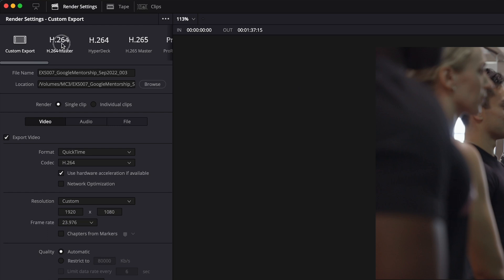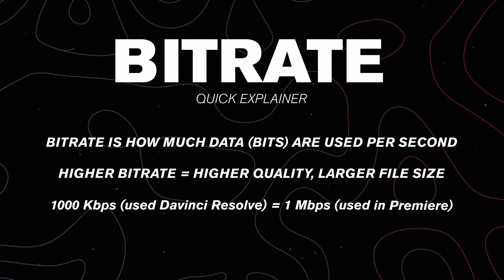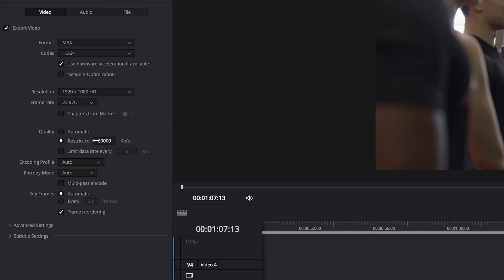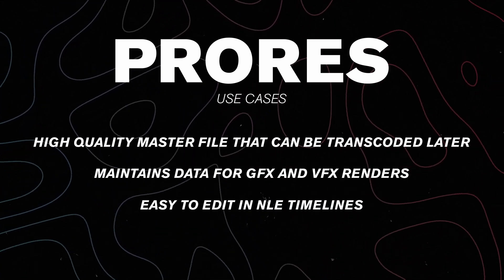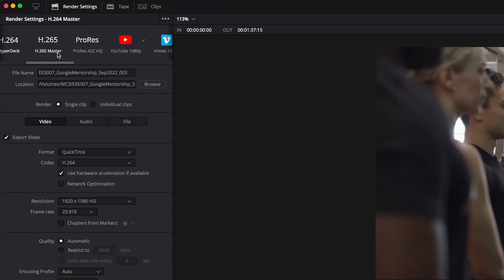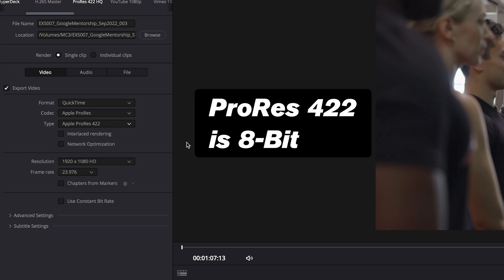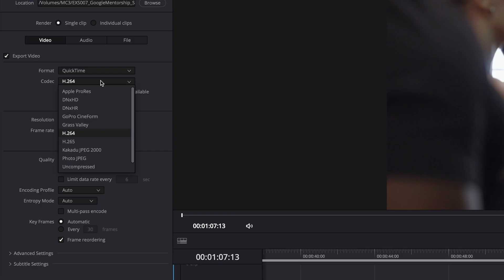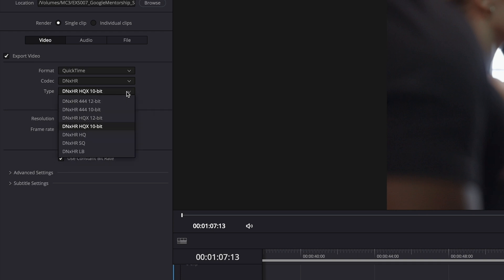The Best Export Settings for Davinci Resolve - Two High Quality Codecs!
In this quick video I'll show you two high quality export settings for Davinci Resolve, which are perfect for sending to clients or uploading to social media. I'll also give a brief overview of bitrates and how to adjust them. Plus a bonus tip for Davinci Resolve users on Windows!

00:00 Intro
00:20 High Compression Codec
01:19 Low Compression Codec
01:58 Low Compression Alternative
02:27 Outro

Matt Currie is here to drop knowledge about all things post-production: video editing, color grading, motion graphics, and more. The goal of his content is to make you a faster video editor!

Gear I use:
Sony A7s iii
Sony 28mm
Atomos Ninja V
Sennheiser AVX Lav Mic
Aputure 200x
Aputure Light Dome SE
Quasar Q-Lions